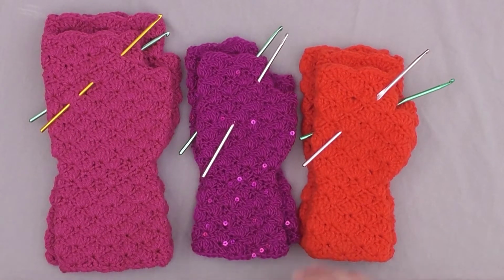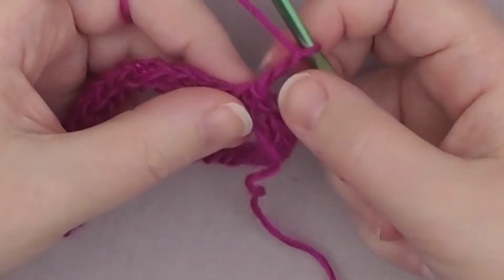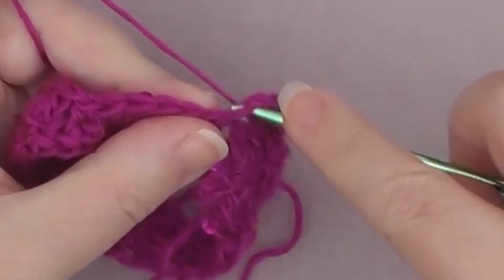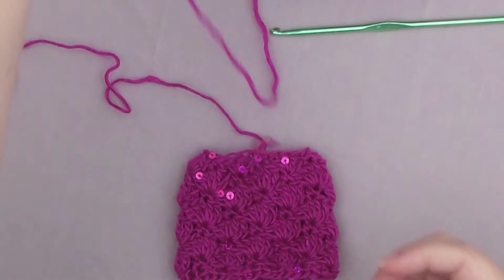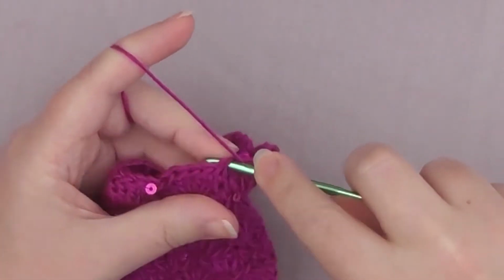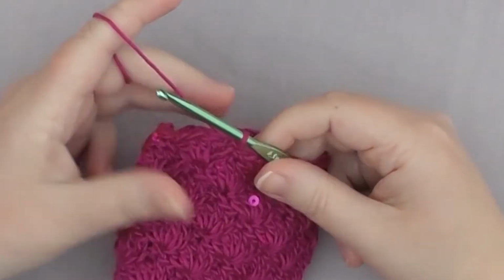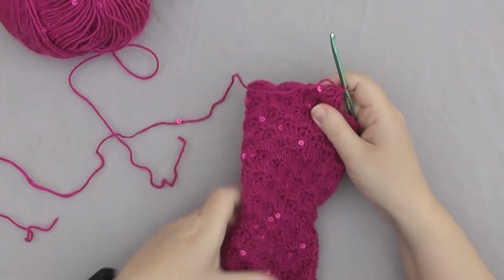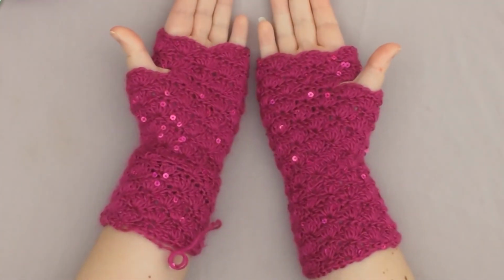XSmall & Small Crochet Shell WristWarmers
You will need a 4mm hook and a ball of DK weight yarn. The terms used are US but I also state the UK equivalent for each stitch in the video and have a comparison chart in the written pattern.

My online shop. Please pop by and check it out.